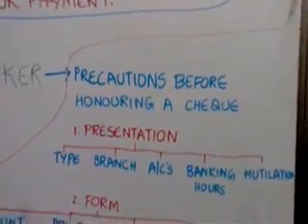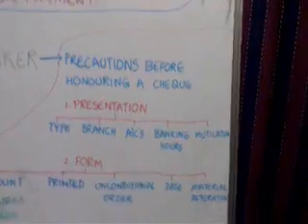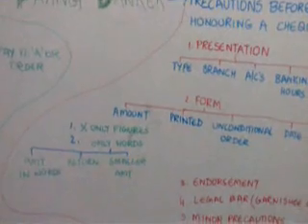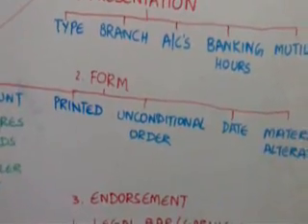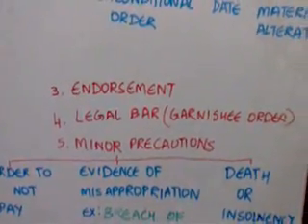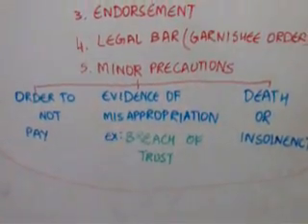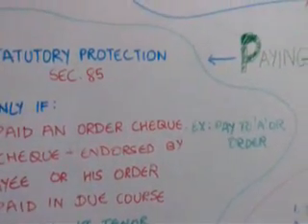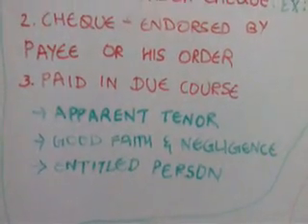Paying Banker by K.R.S Rao - A Career Kraft production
Paying Banker made easy to understand in a simple mind map. Exclusively for B.com and BBA/BBM  or Commerce students in India.

If you would like to learn More tools on Accelerated Learning or different chapters in your syllabus please join our Official FACEBOOK Group :